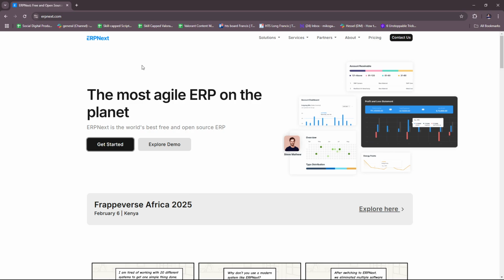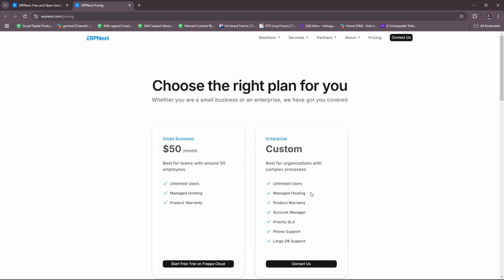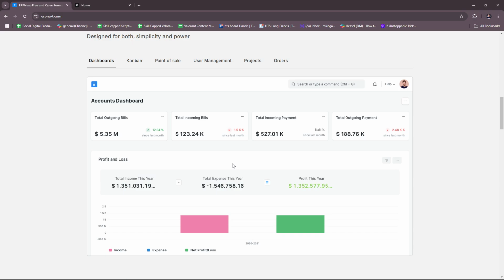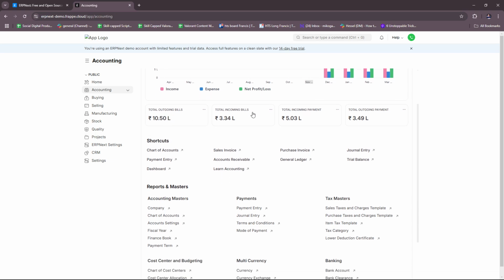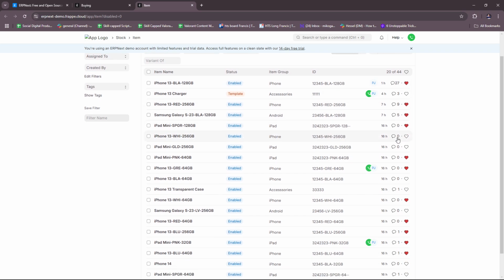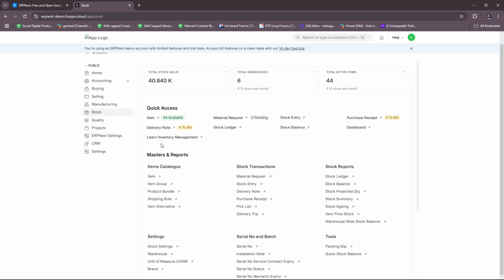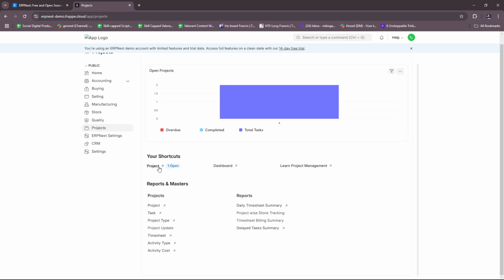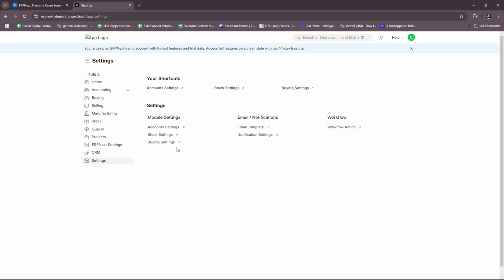ERPNext Tutorial 2026 | Comprehensive Guide for Beginners